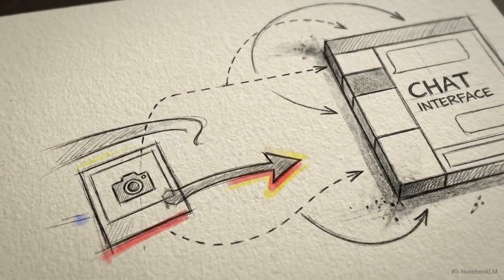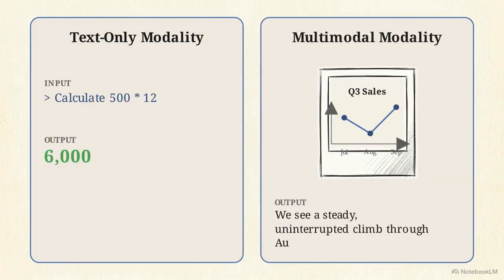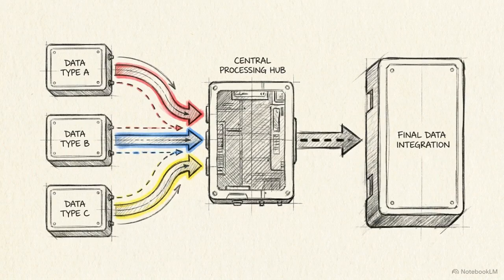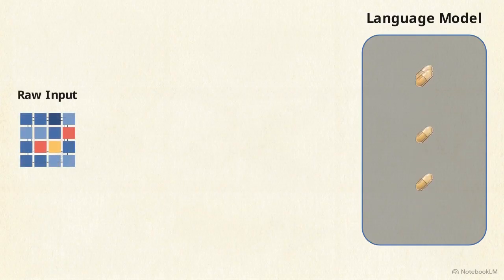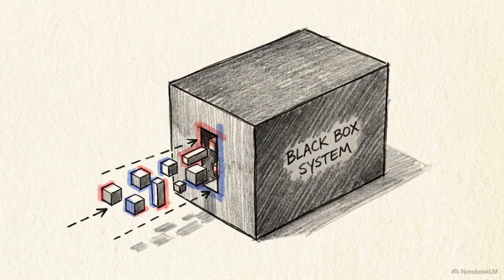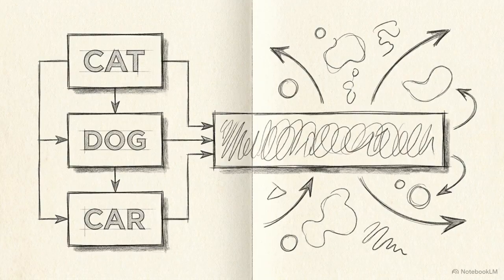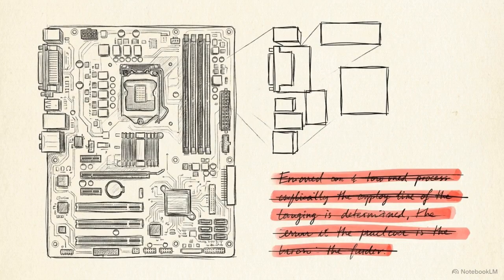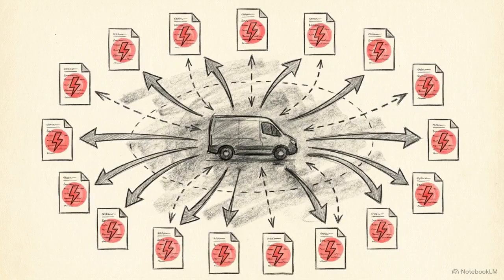AI System Design Interview Ch.11 The Multimodal Trap: Decoding Perception vs. Reasoning Errors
We often assume that giving an AI an image is the same as giving it eyes. But in the world of Production Multimodal LLMs, there’s a persistent paradox: The same language generation that makes these models so capable also makes them dangerous when processing visual data.

In this video, we break down the complex architecture required to align disparate data types into a single "shared semantic space."
The Architecture from First Principles: From the Vision Encoder to the Projection (Adapter) layer that translates raw pixels into text-native tokens.
Perception vs. Reasoning Failures: Why a model might fail because it’s "blind" (encoding error) versus why it might fail because it’s "guessing" (reasoning error).
The CLIP Breakthrough: How contrastive learning created the 3D coordinate system where words like "dog" and photos of dogs finally live together.
The "Lazy Student" Effect: How language priors can overwhelm visual signals, leading models to confidently describe things that aren't actually in the image.
Production-Ready Insights
The Developer’s Choice: When to use traditional OCR vs. Native Vision Models.
Prompting for Multimodality: How to "direct the model’s gaze" to prioritize layout, spatial relationships, or exact characters.
Scaling to Time-Based Data: The orchestration challenges of adding the 4th dimension—audio and video.

If you're building or scaling multimodal systems, identifying the root cause of an error is 90% of the battle. Which do you find harder to solve: Perception errors or Reasoning hallucinations? Let's discuss in the comments!